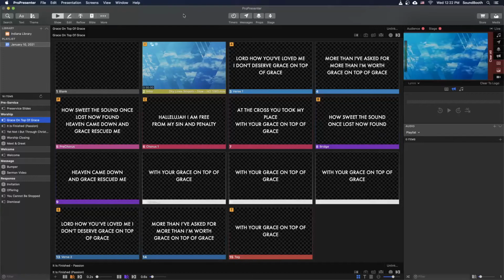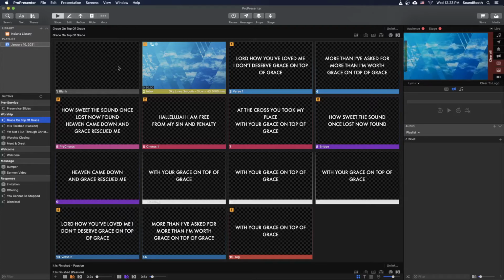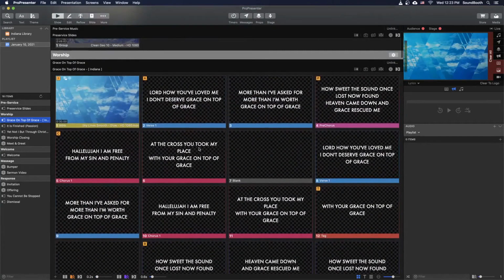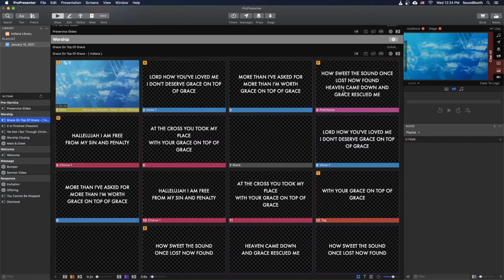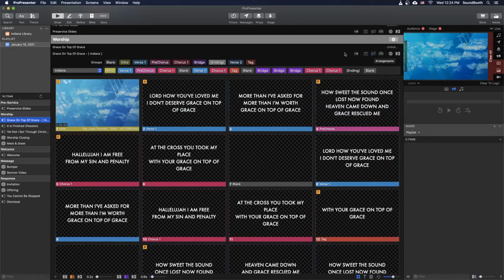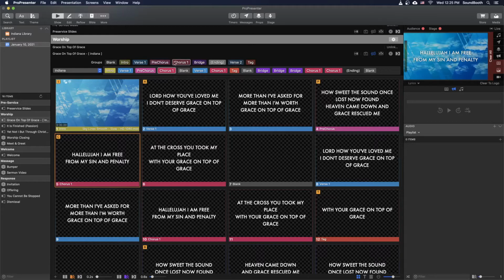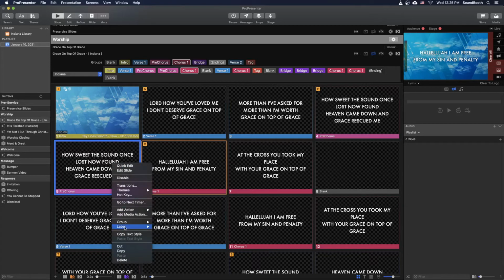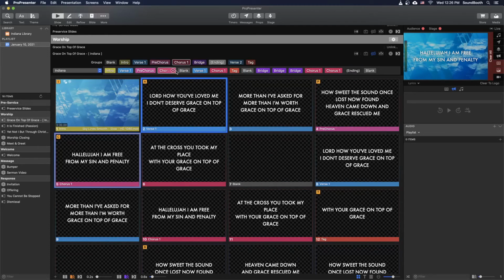3.2 - Selecting Arrangements | Building a Service